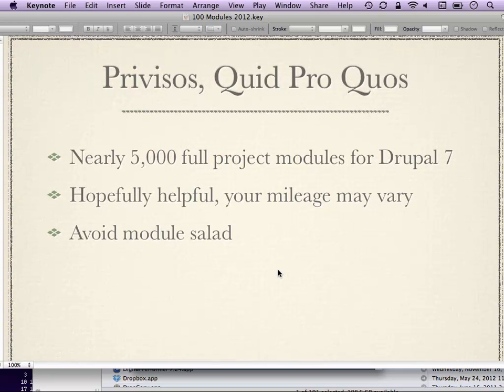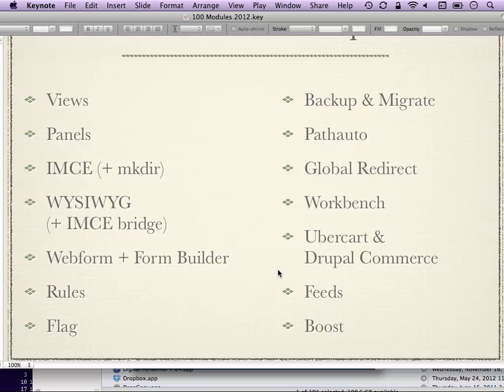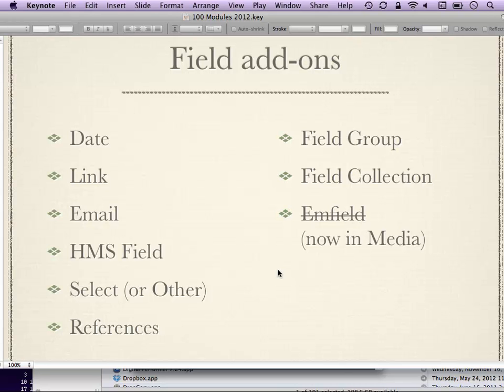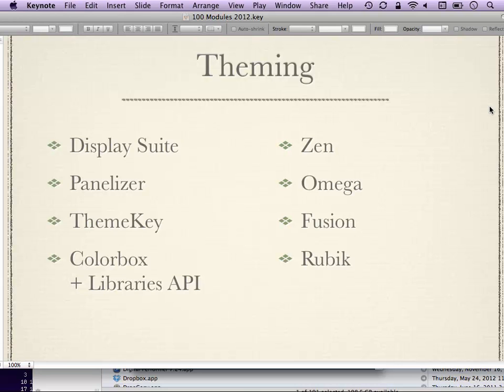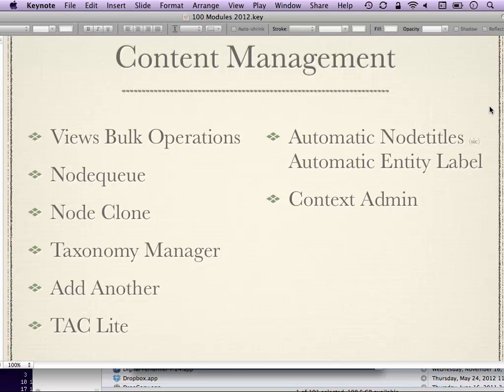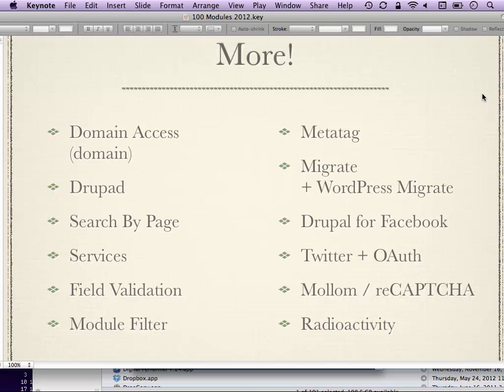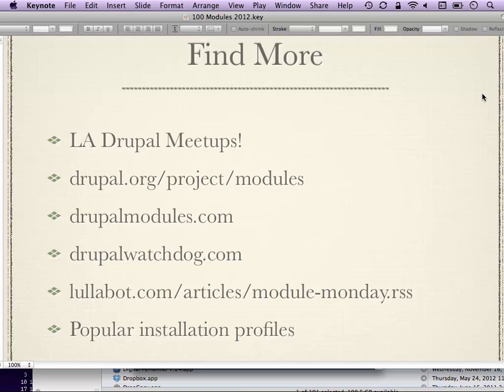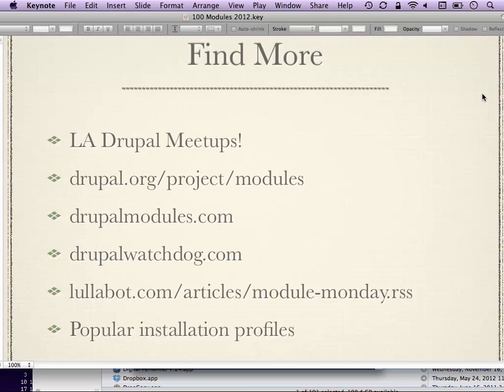Top Modules for Drupal 7 (DrupalCamp LA 2012)